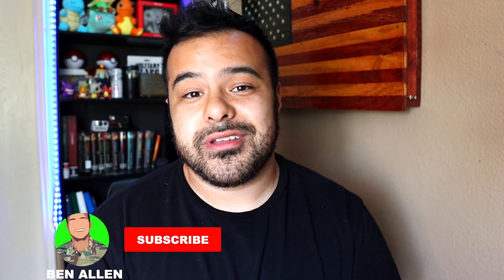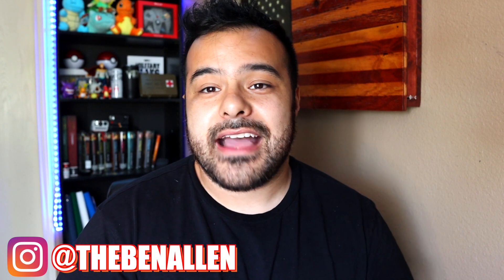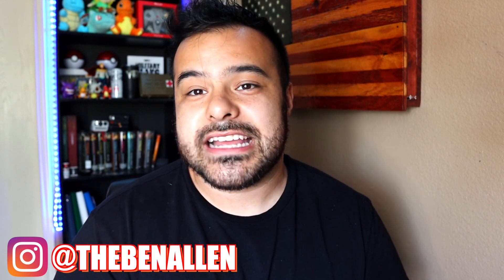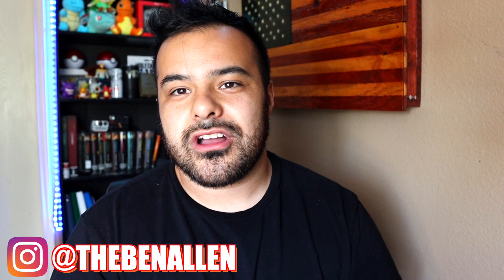Make Your Barracks Room A Home | How To Upgrade Your Life In The Military!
In today's video we talk about different ways you can upgrade your Military Barracks room and make it more of home, so after work you don't have to come back to what looks like a prison cell!